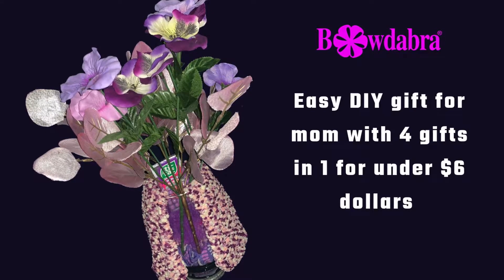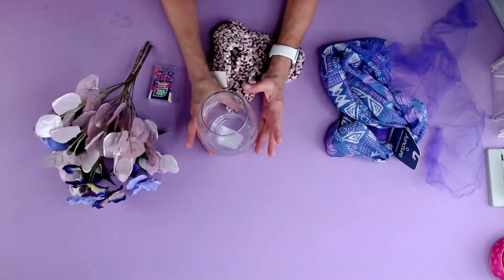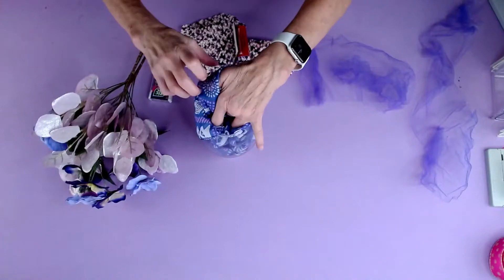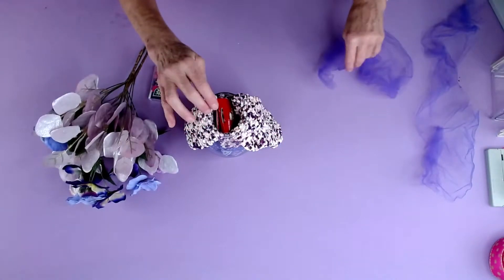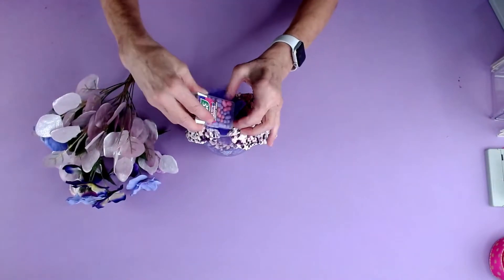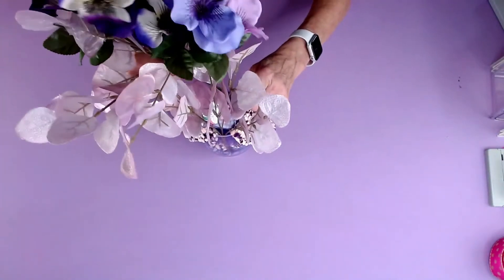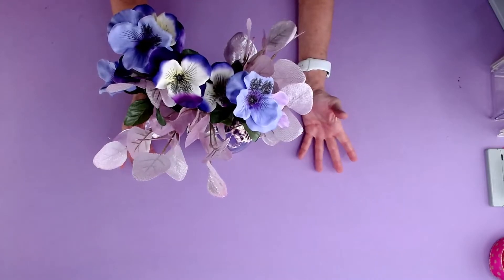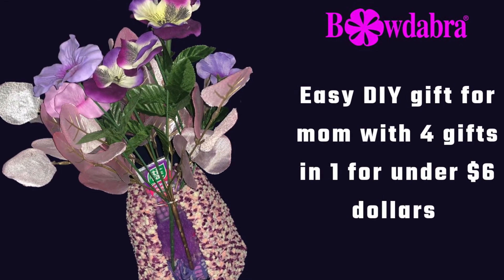Easy DIY gift for mom with 4 gifts in 1 for under $5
5-in-1 Affordable Holiday Gift Tutorial: Create a Stunning Gift Under $6!
Materials List:
Vase
Scarf
Pair of socks
Fill (e.g., decorative stones or beads)
Tic Tocs or similar small item
Decorative flowers
In this tutorial, Sandy Sandler, the creator of the Bowdabra bow maker, demonstrates how to craft a unique and affordable holiday gift that combines five items into one beautiful presentation. Follow along to create a gift that's sure to impress without breaking the bank!

Step-by-Step Tutorial:

Start with a Vase: Begin by selecting a vase that will serve as the base for your gift.
Add a Scarf: Take a stylish scarf and lay it down into the vase. This not only adds a touch of elegance but also serves as a practical gift.
Incorporate Socks: Place a pair of cozy socks into the vase, adding another layer to your gift.
Add Fill: Use a small tool or your hands to add some fill to the vase. This can be decorative or functional.
Top with Tic Tocs: Place a pack of Tic Tocs or any other cute, small item on top of the fill.
Decorate with Flowers: Insert some decorative flowers on the sides of the vase, ensuring they don't interfere with the other items.
Final Presentation: Admire your beautiful 5-in-1 gift that's perfect for the holidays and costs less than $6 to make!